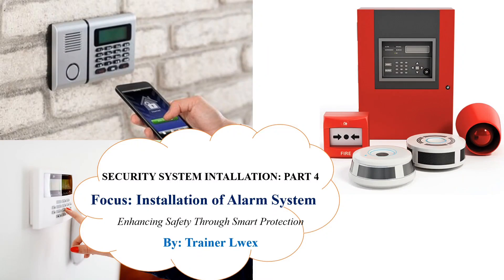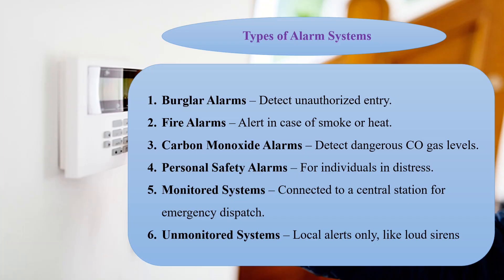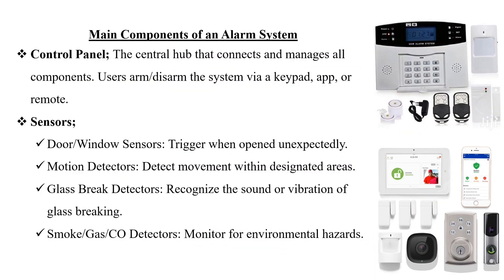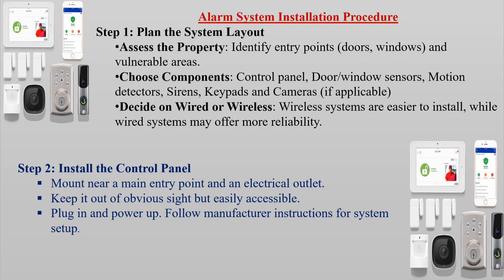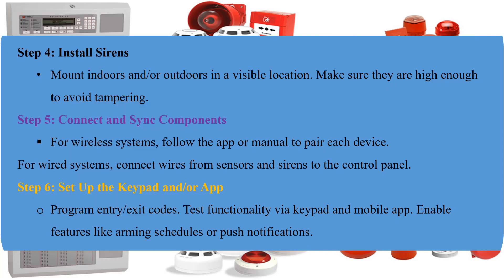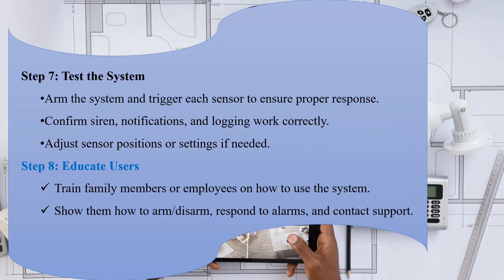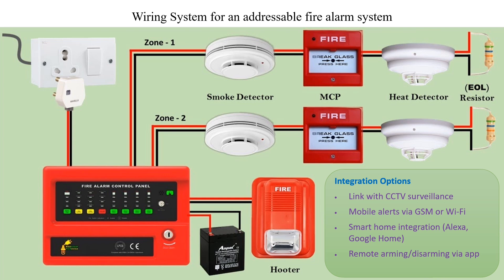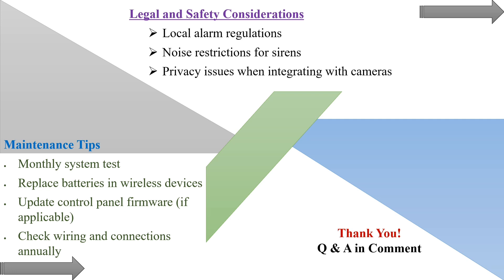Burglar Alarm Circuit (Home Security Systems)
Home Security System Installation Part 4.

Learn the basics of anti theft alarm system, fire alarm system, wireless gsm alarm system for your future home security needs. Understand the home security enhancement with aid of the alarm system to alert users whenever there is a potential intruder, burglar or fire outbreak.

Type of alarm system and installation procedure for the alarm systems.